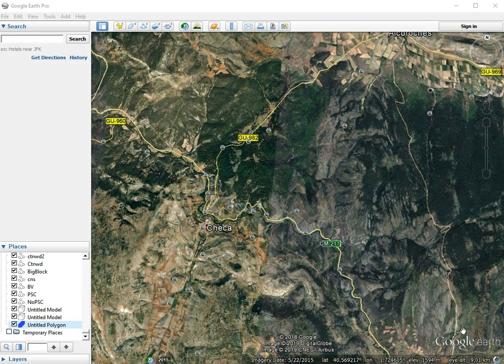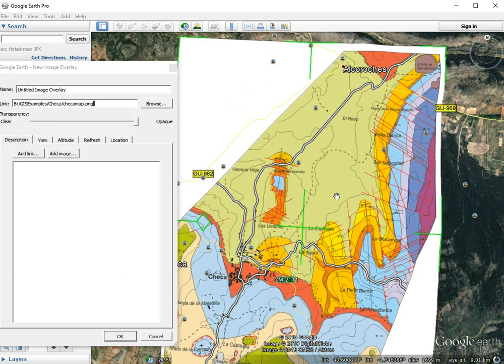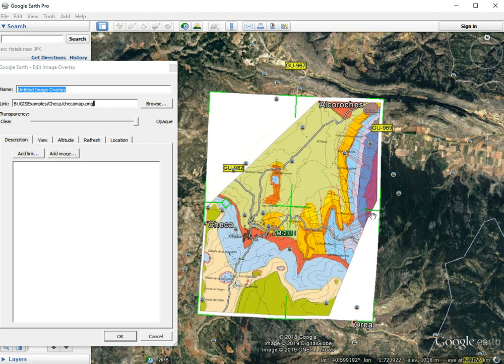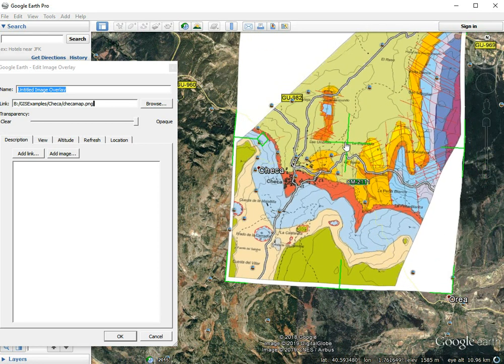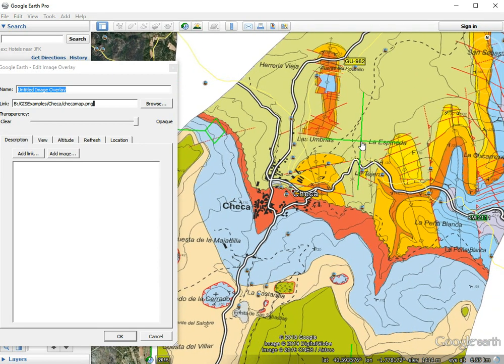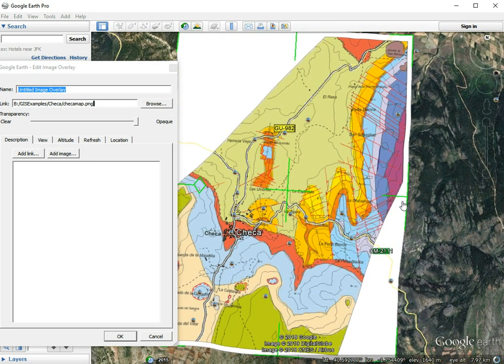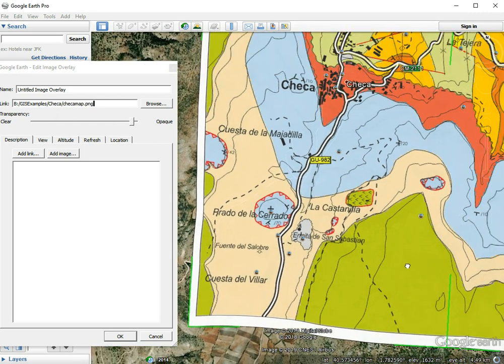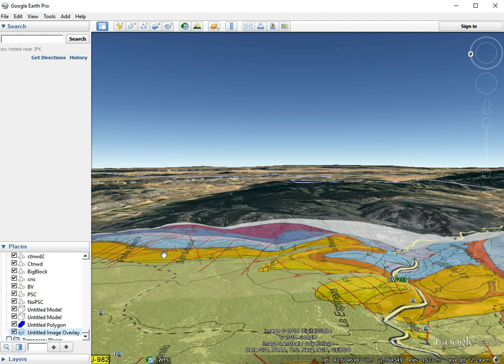Google Earth Georeferencing Image Overlay